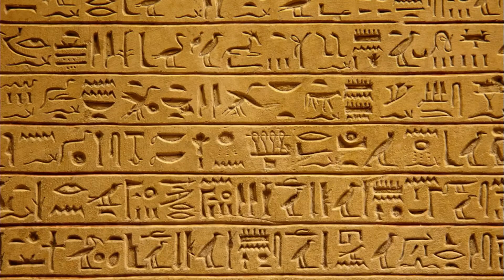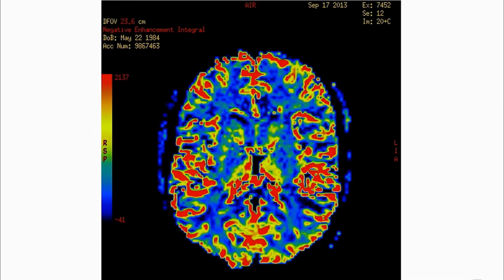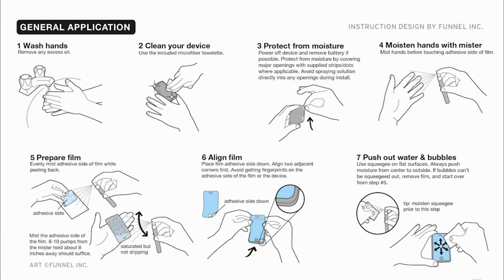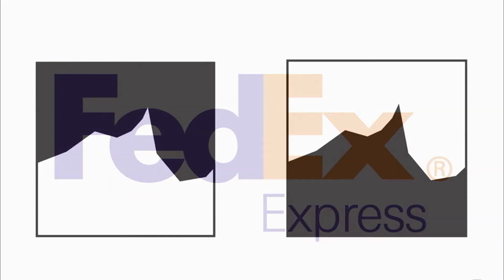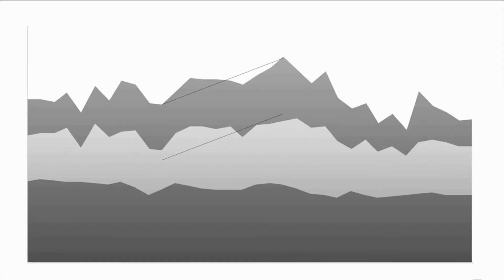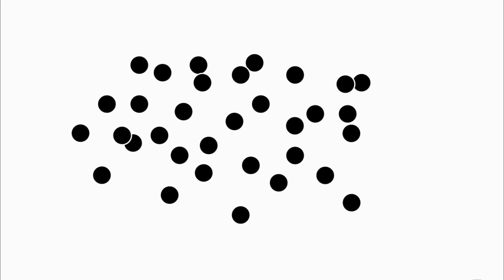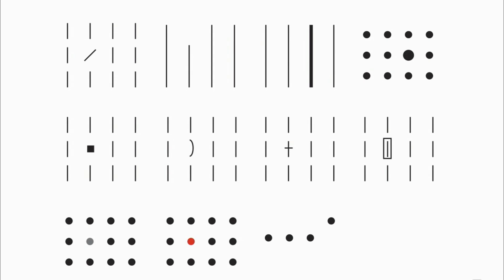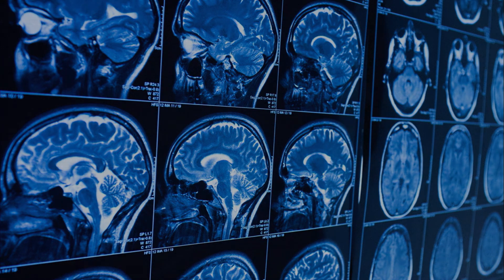Visual perception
The earliest forms of written language were visual. They were symbology. The image, the picture, represented the concepts being communicated. As communications evolved, our written language became more nuanced to communicate more complex ideas. But that hasn't helped us when communicating numbers. We can actually parse numbers much more quickly and easily in visual form, not text.